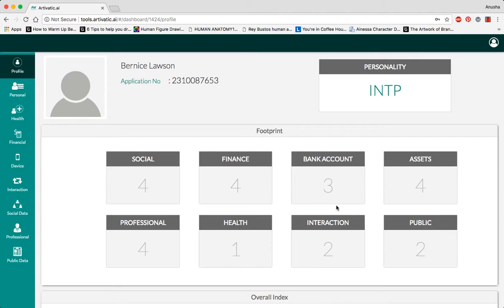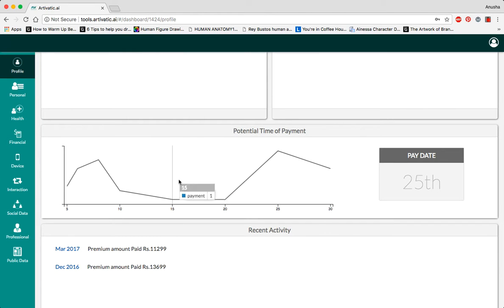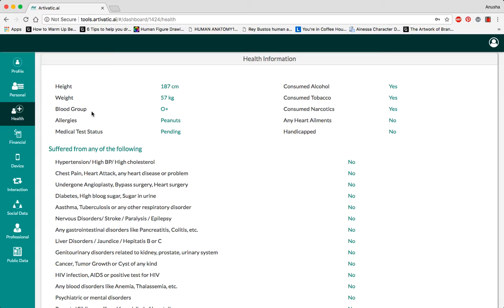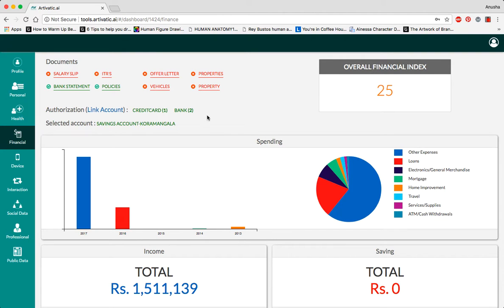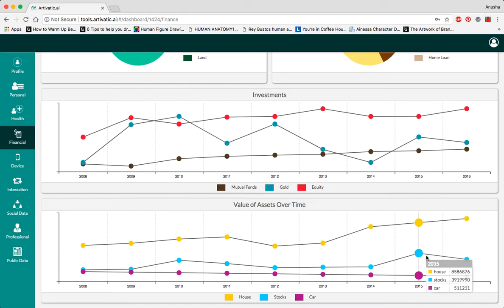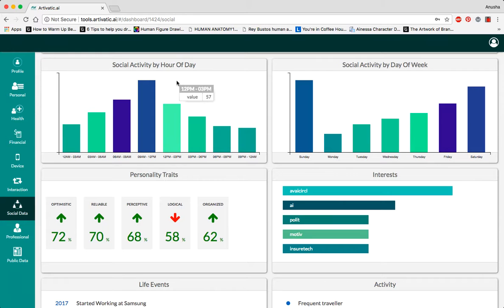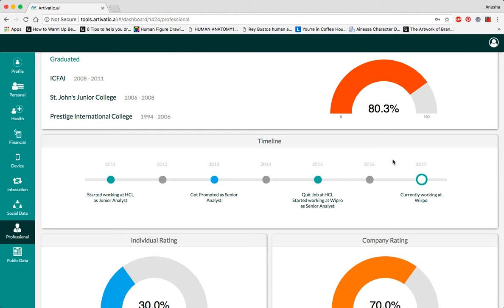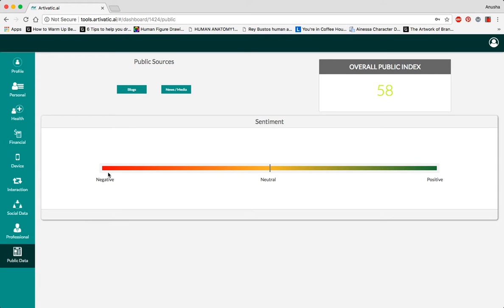Underwriting_Technology_Artivatic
Underwriting is critical part of any financial business especially in credit, lending, insurance etc. Artivatic makes automated underwriting with multiple sources of data using its patented technology.